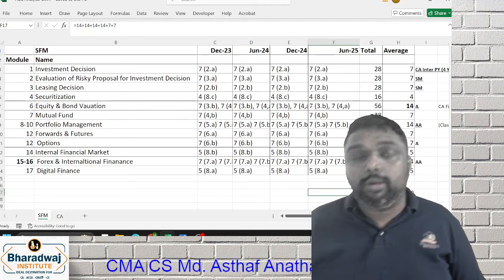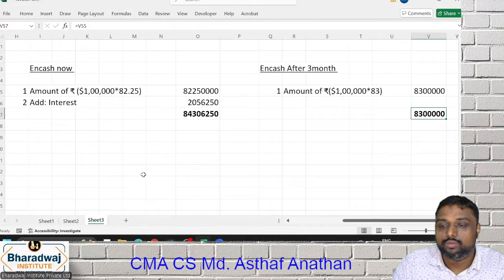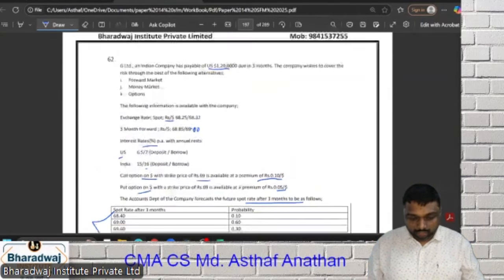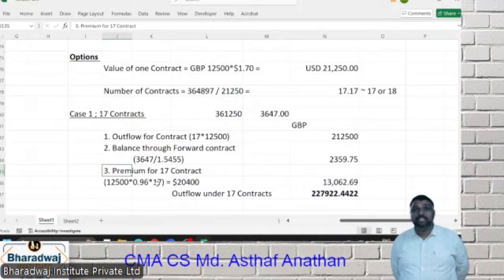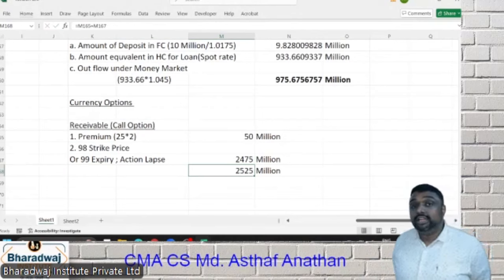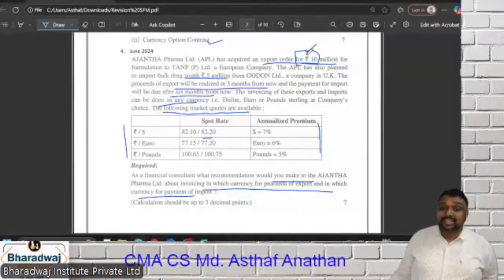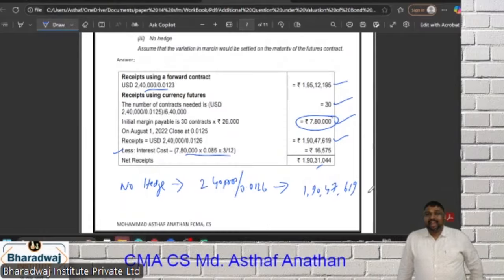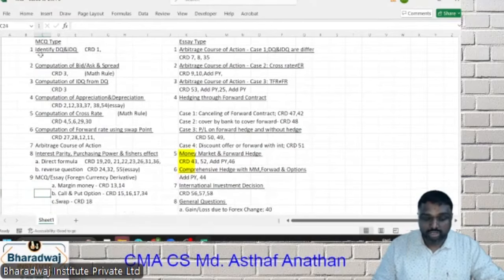cmafinal Gr 3 SFM Forex & internationalfinance Marathon/Revsion